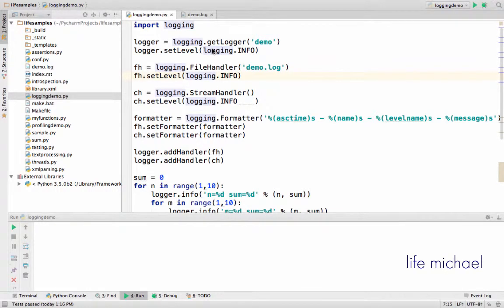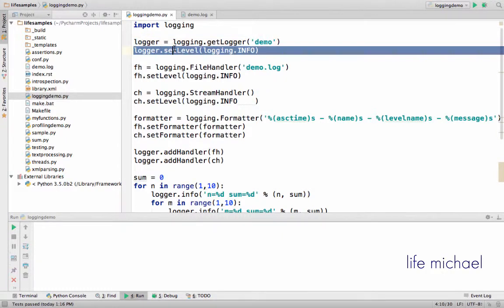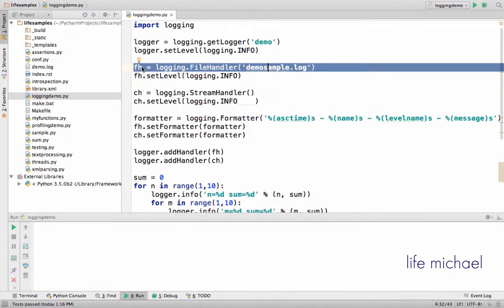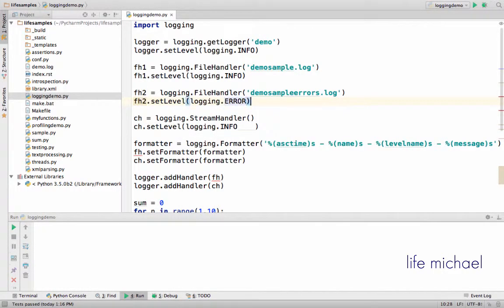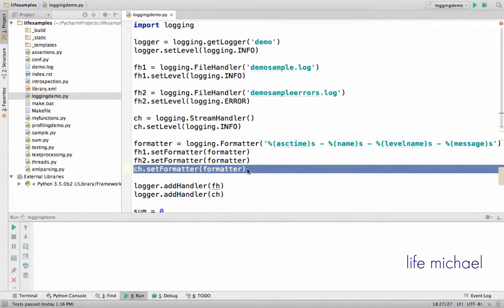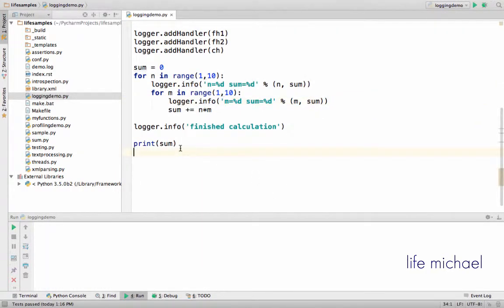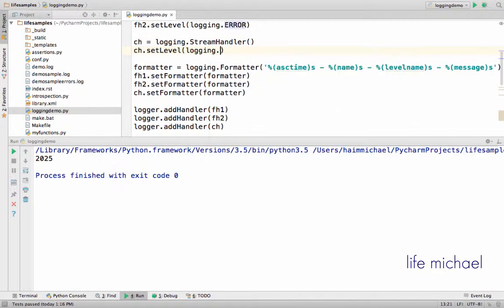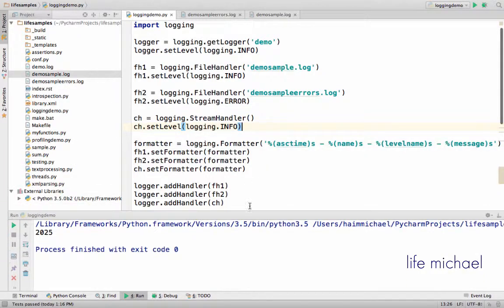Logging Messages in Python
Using the logging module we can easily generate logging messages. The logs can be written to multiple destinations, such as files and the terminal.